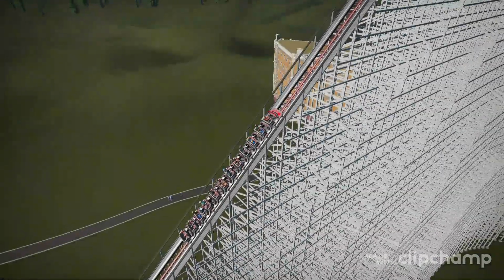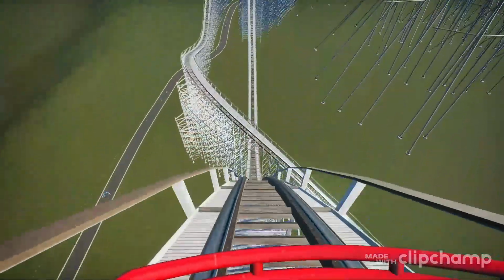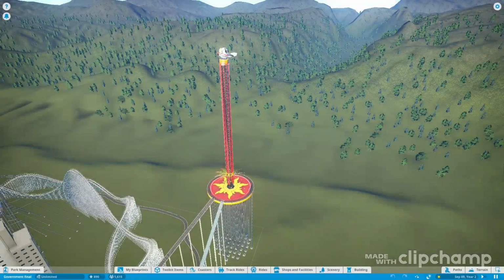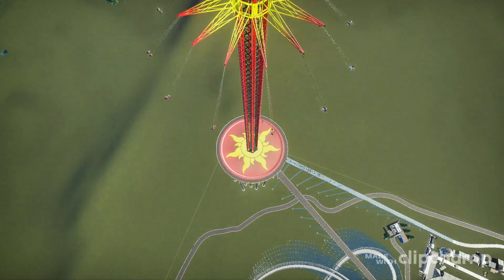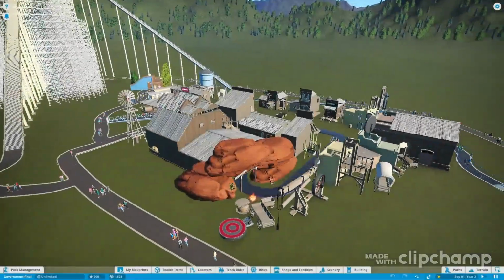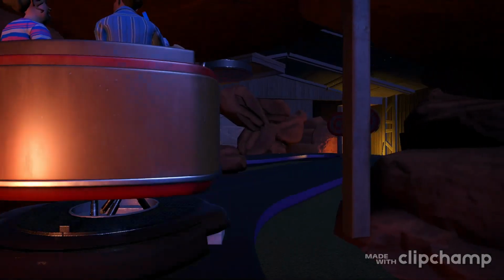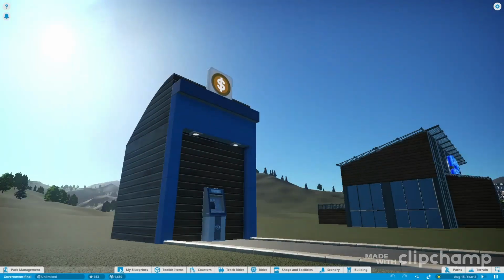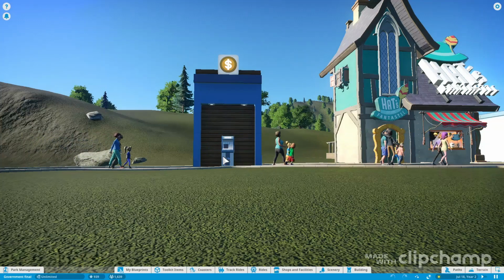Government final Hayden Allen